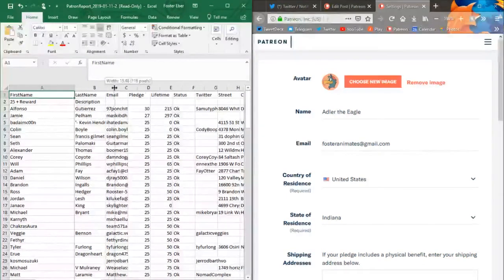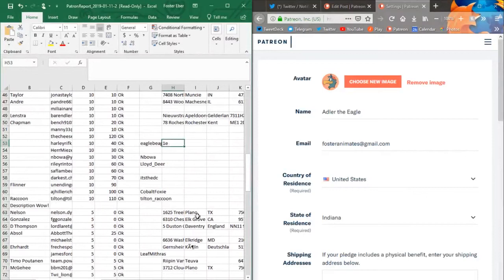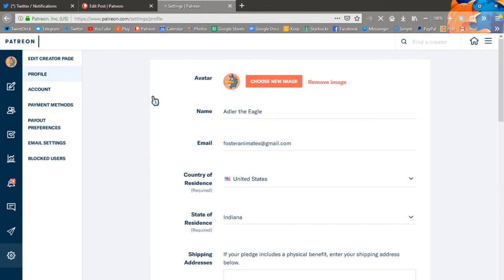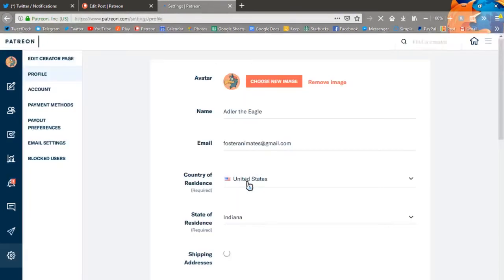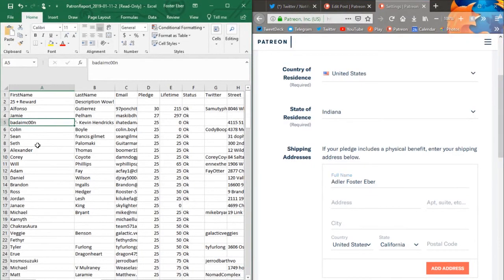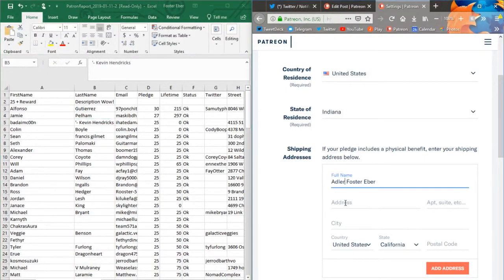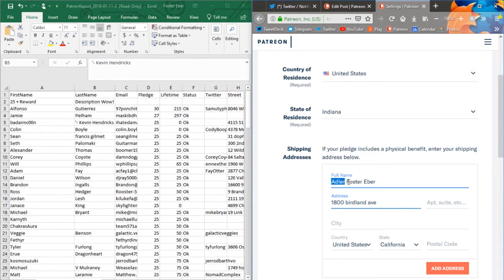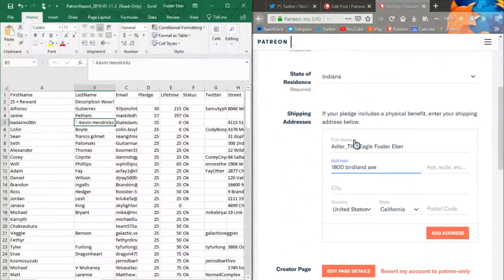On the Subject of Names